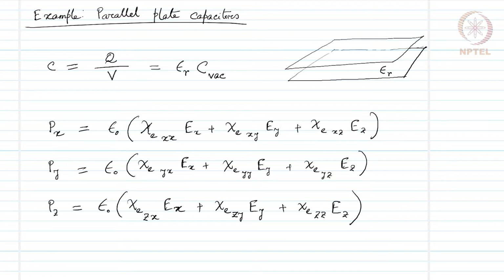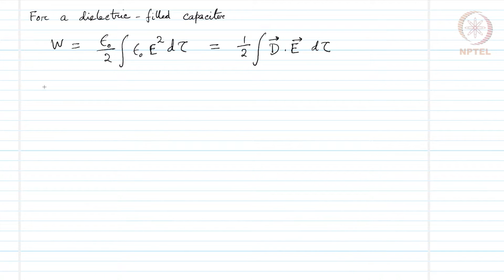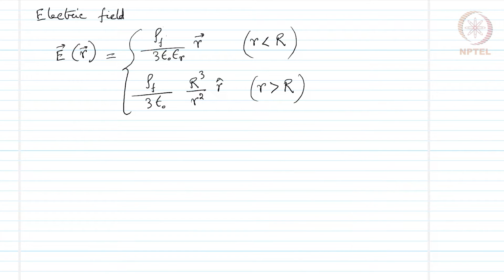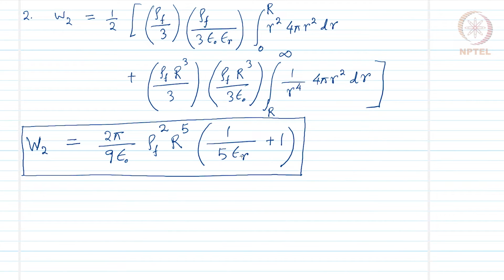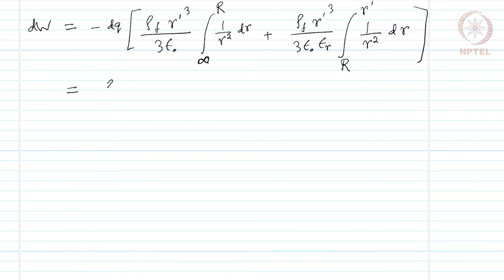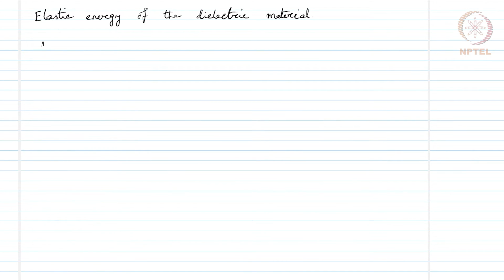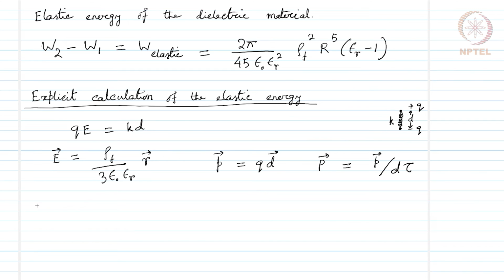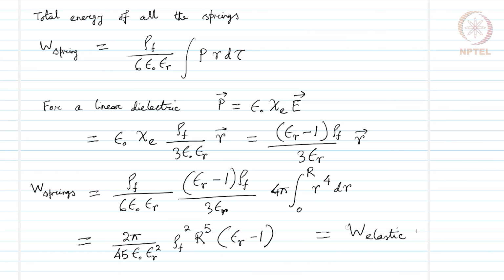Energy in dielectric materials